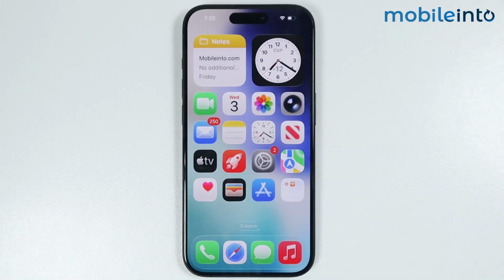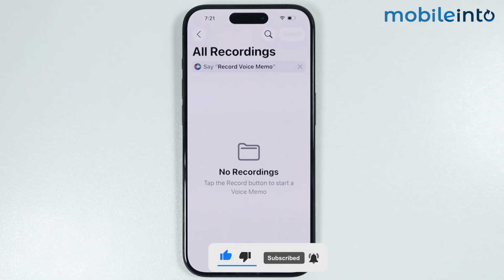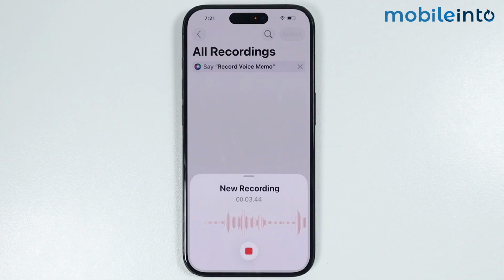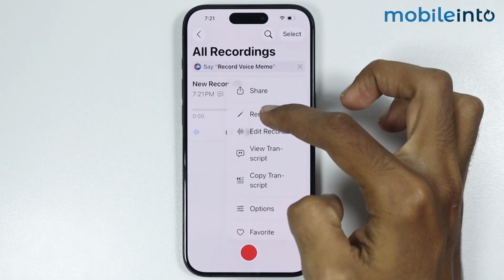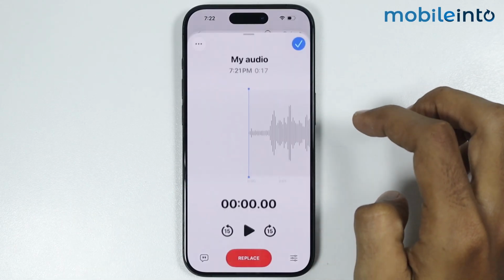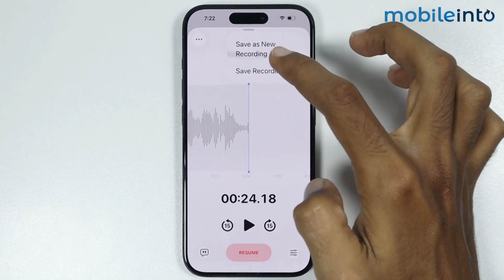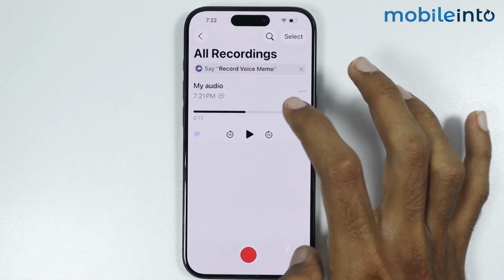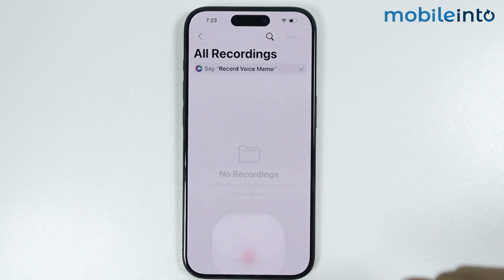[iOS 26] How to Record Audio on Any iPhone - Turn ON Audio Recording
In this video, we will learn how you can record audio on any iPhone. If you want to use the Voice Memos app or enable audio recording features on iphone, follow these steps.